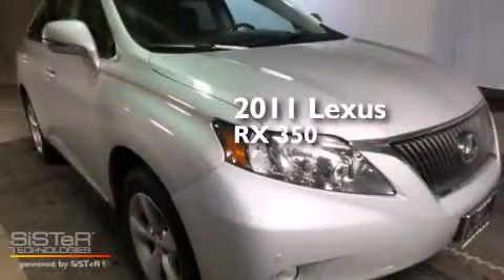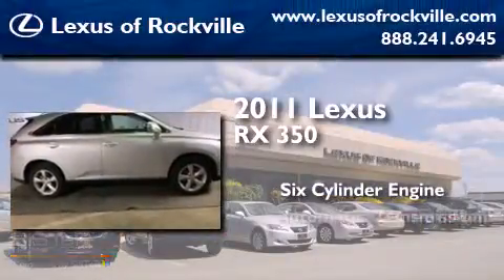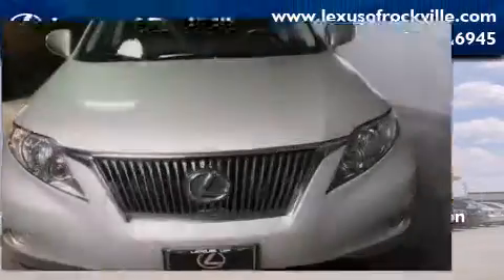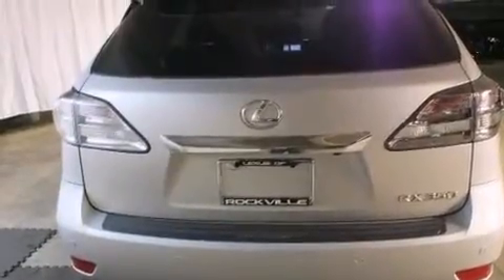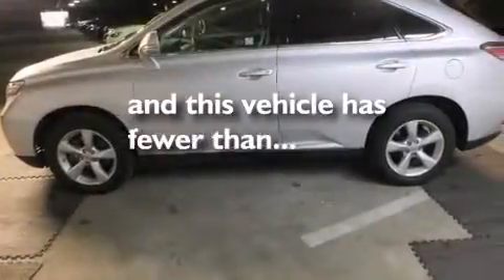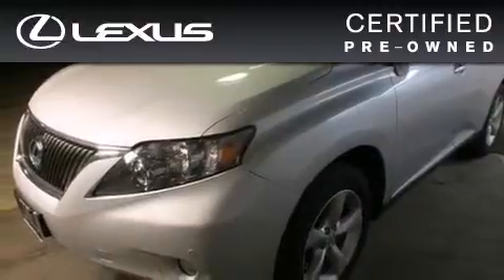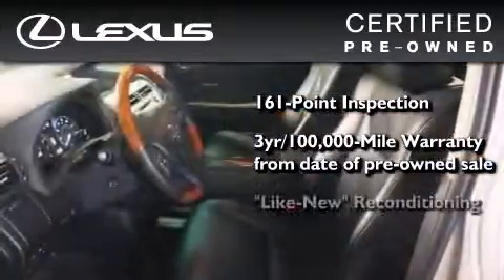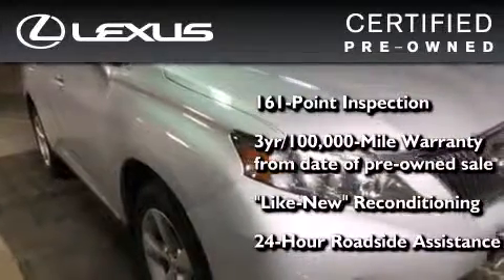2011 Lexus RX 350 Certified Rockville MD 20855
Year : 2011
 Make : Lexus
 Model : RX 350
 Engine : 6 - CYL.
 Trans . : 6-Speed Automatic
 Exterior : Silver
 Miles : 30,639
 Interior : Black

 15501 Frederick Road.

 Pre-Owned 2011 Lexus RX 350 Rockville MD